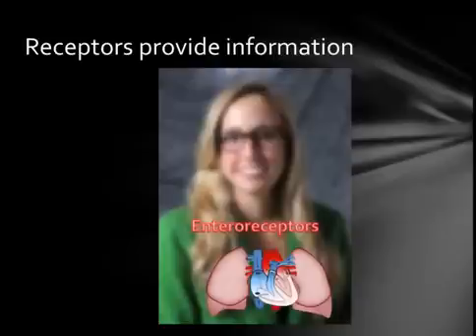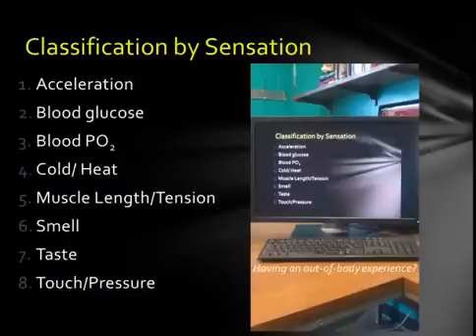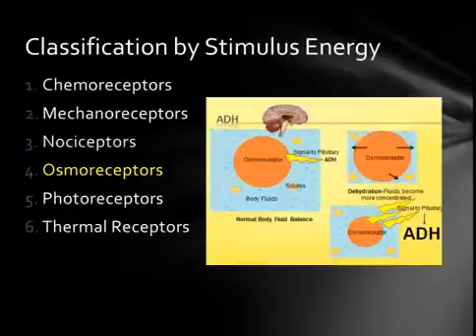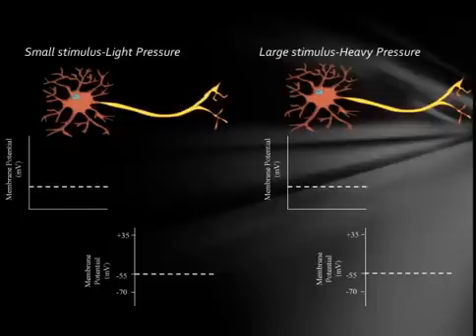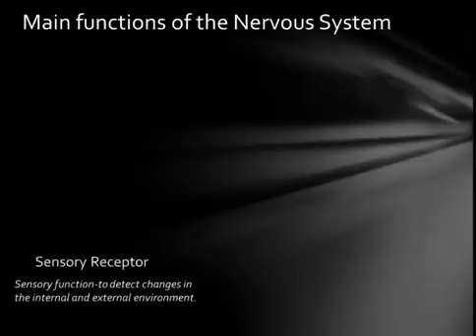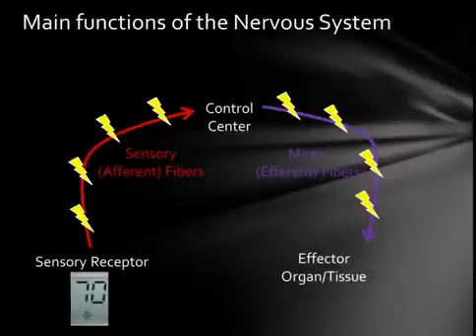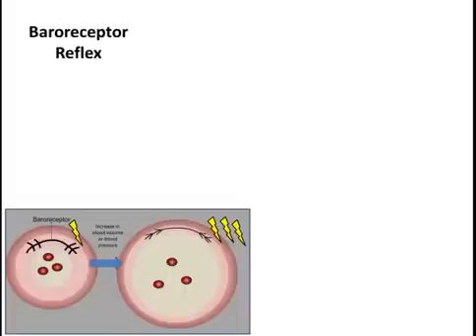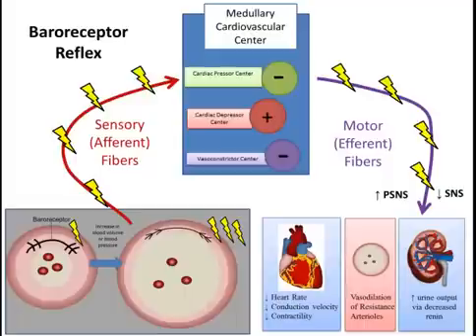The Physiology of Receptors: A Video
The video illustrates the basic physiology of receptors using custom-designed PowerPoint animations, flow charts, and real-life analogies.
The 13 min video discusses:
o  Different classifications for receptors based on sensations or stimulus energy
o  Differences in action potentials and generator potentials
o  An analogy between a heating-cooling unit and a reflex arc
o  The basic organization and main functions of the divisions of the Nervous System